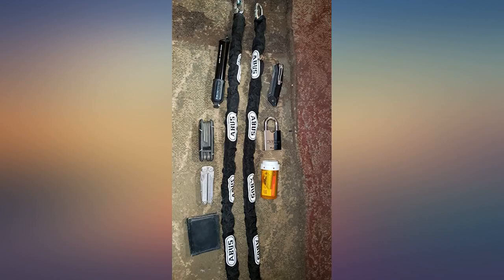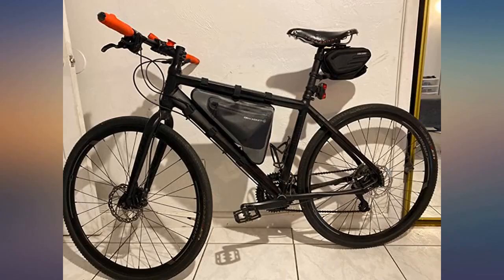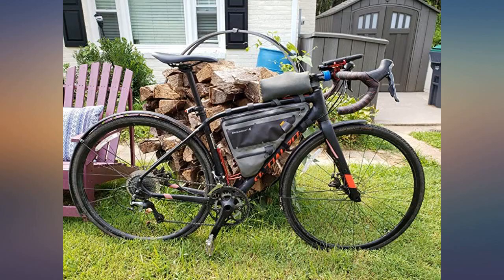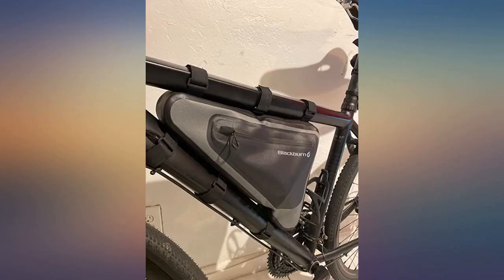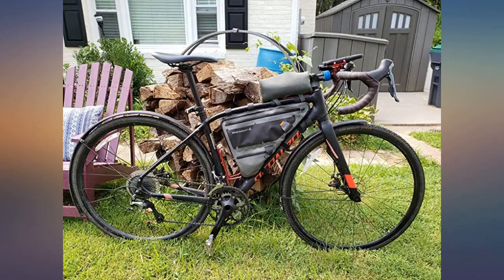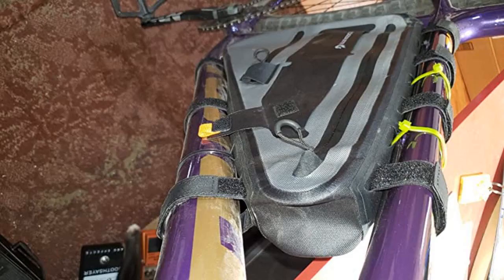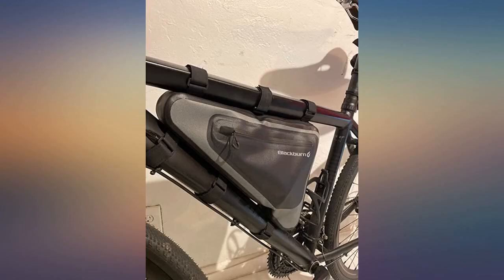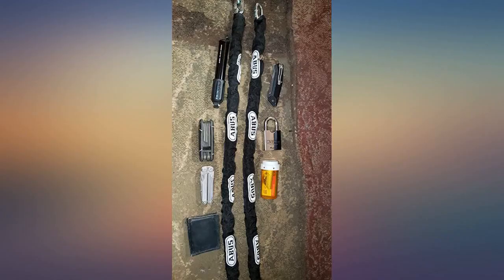Blackburn Outpost Elite Frame Bike Bag review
Main Features:
SIZED TO FIT - We designed the outpost elite frame bags to cleanly fit a variety of frame sizes by producing 4 separate sizes that will fit most of bicycle frames: Small, Medium Short, Medium Tall and Large. EXTERNAL POCKETS - The frame bags feature two external pockets with drain holes for when things get damp. Or keep your map/route close at hand. HOSE PORT - The outpost elite frame bags feature a hose port to allow for the storage of a water reservoir and/or a cache battery to get dense heavy products to the lowest center of gravity. WATERPROOF ZIPPERS - Keep the outside, outside, and your gear dry. The outpost elite frame bag is constructed of weatherproof materials and features welded seams and waterproof zippers. ORGANIZATION - We carefully consider what is put in each of our bags and tailor the compartments, pockets and other features to make sure there is a perfect place for everything